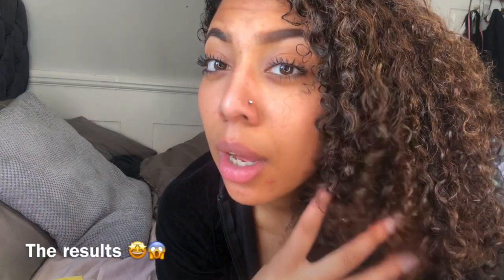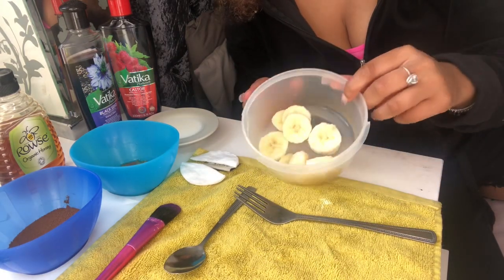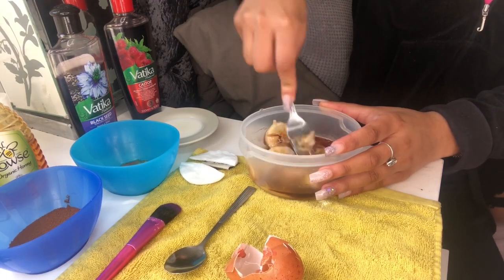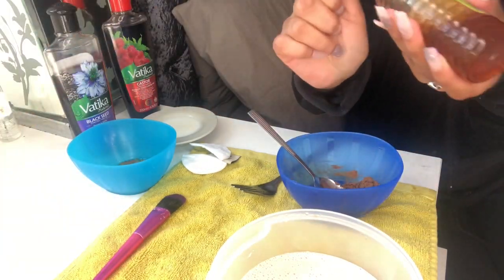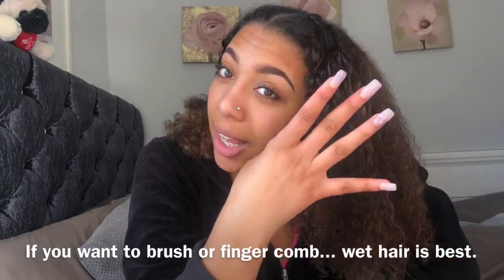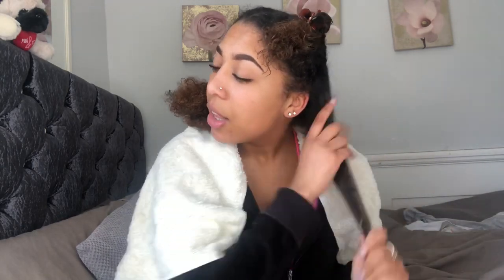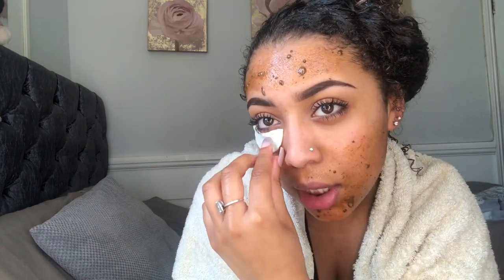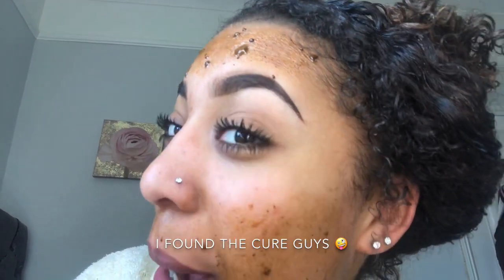EASY DIY FACE MASK | HAIR MASK | UNDER EYE MASK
Very affordable skin care and hair care.
Honestly the hair and under eye masks work very well. Helped my dry hair become full of moisture and I look awake 😂😍 I’m so happy omg.
Thanks for tuning in with me again 😘